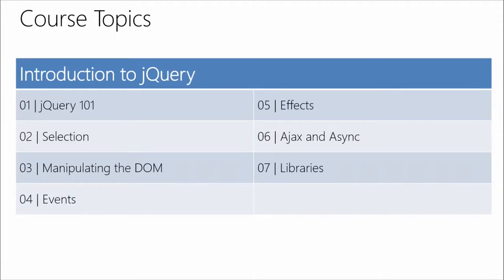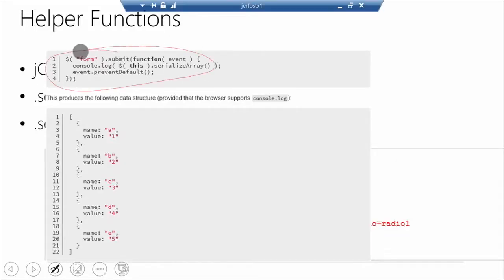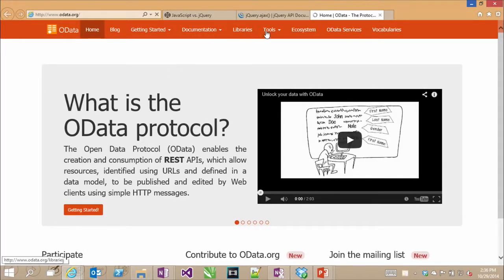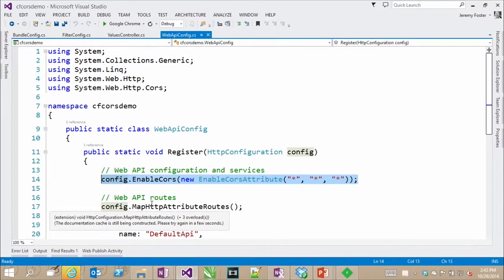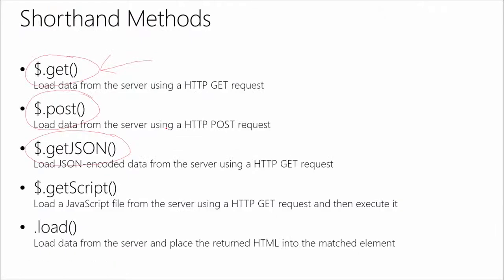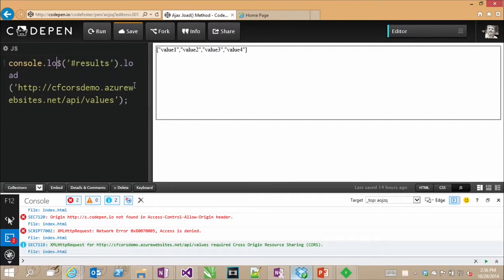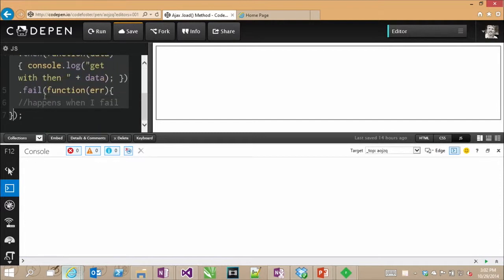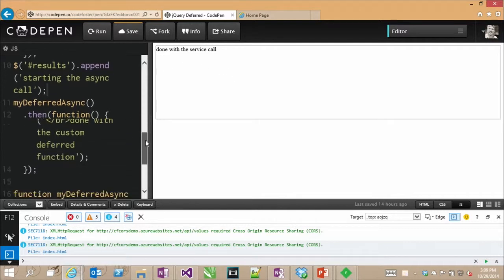06 - Introduction to jQuery - Ajax and Async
06 - Modern web apps don’t just do a fetch and then sit there. There are often a lot of behind-the-scenes calls to web services and other online content. Take a look at how jQuery covers this case.